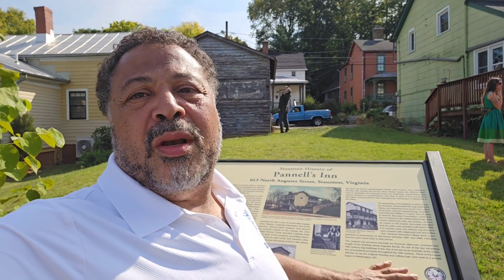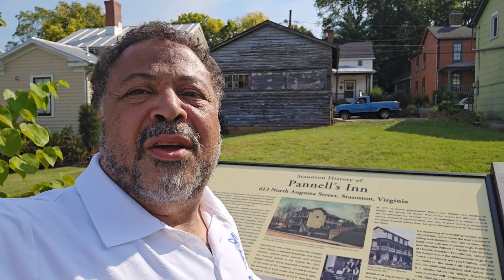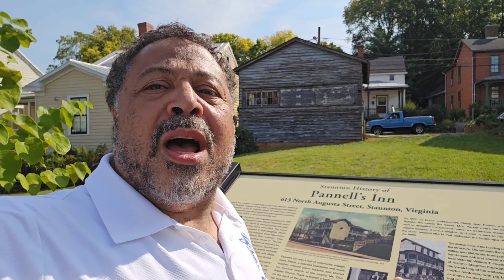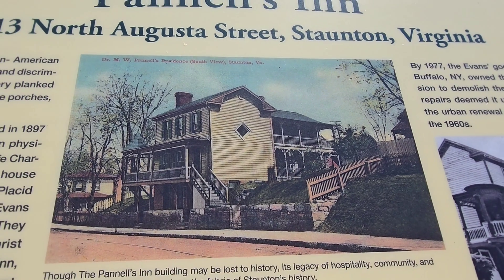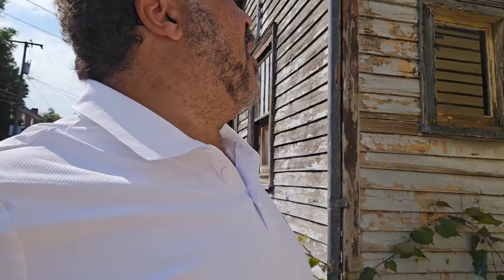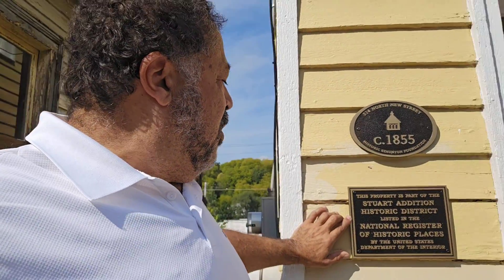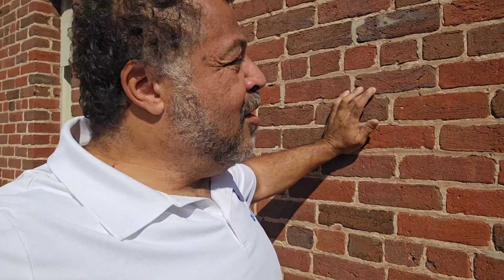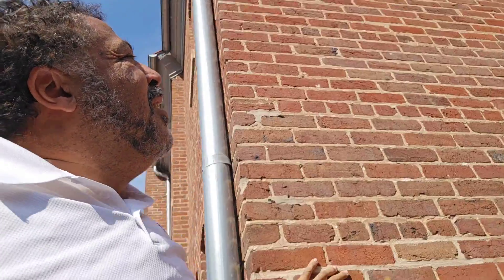Pannell House registered in historical 'Green Book'